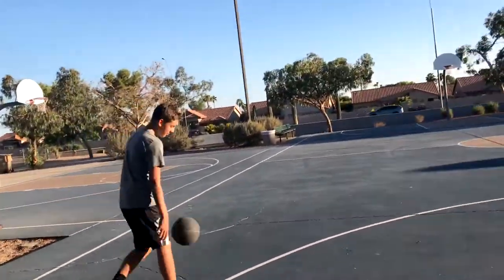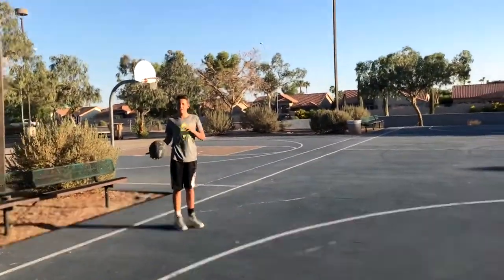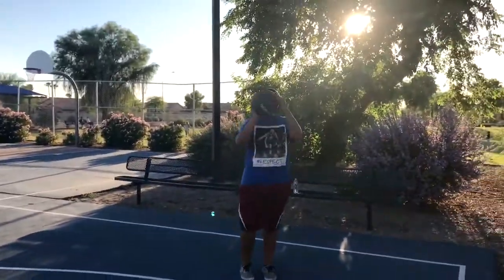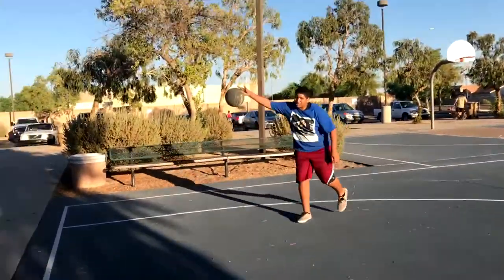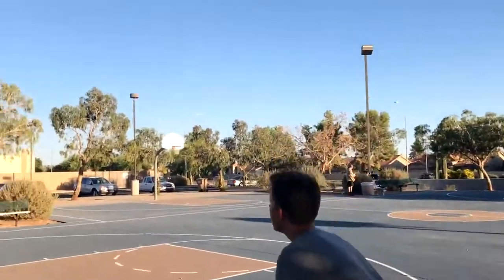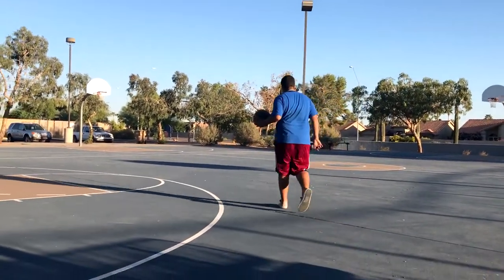Game of PIG with Alex/basketball vlog 2